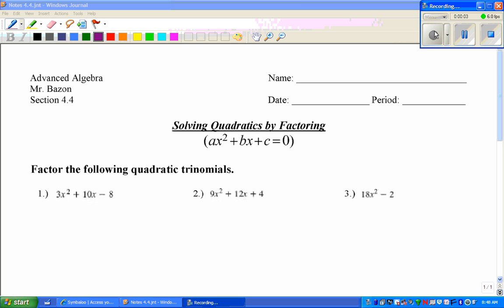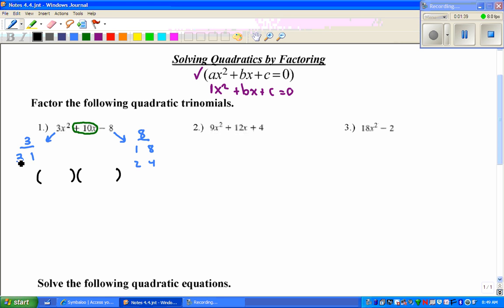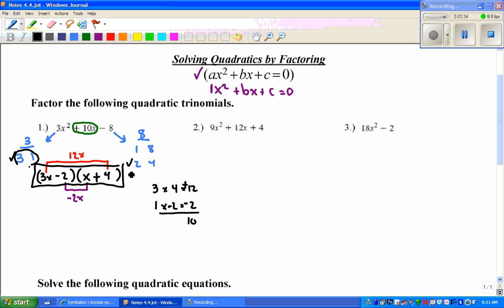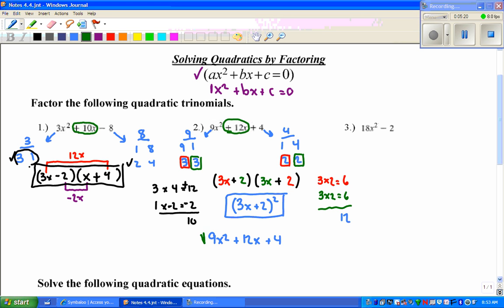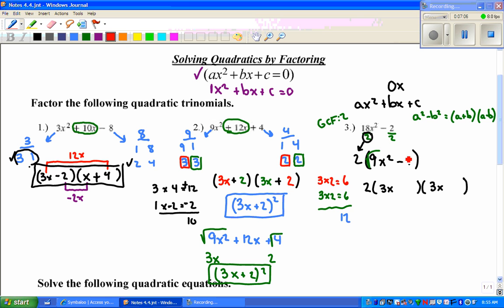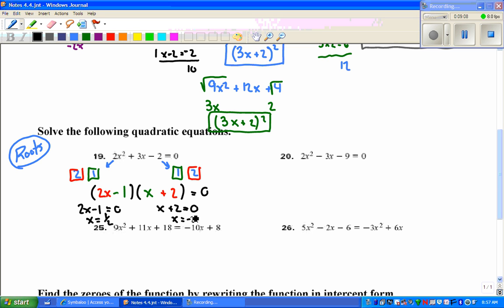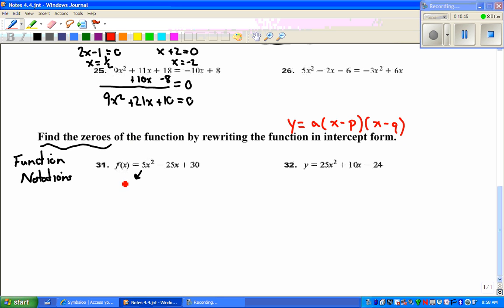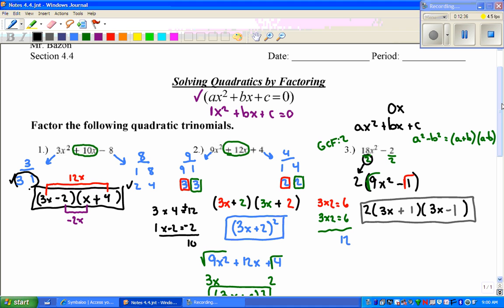Factoring Quadratics with a not equal to 1